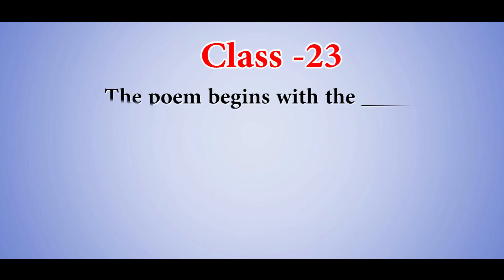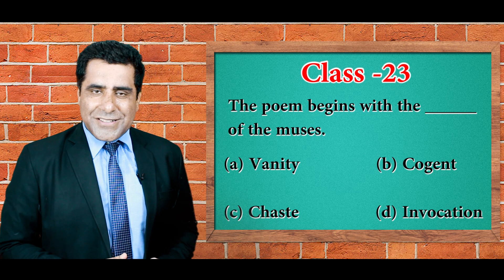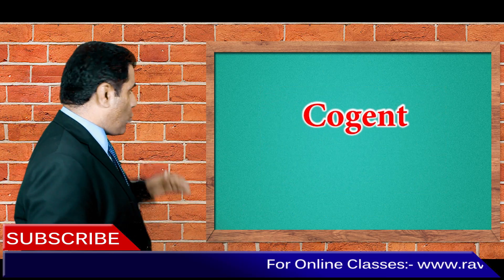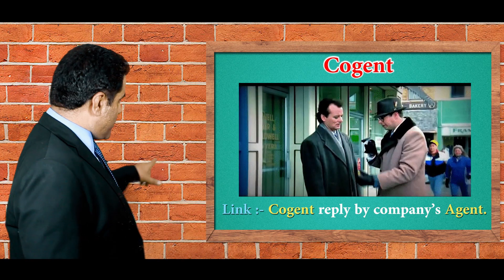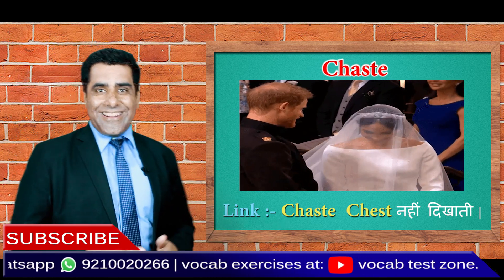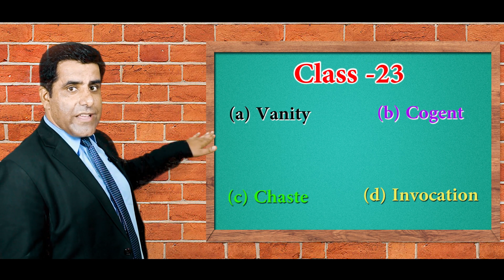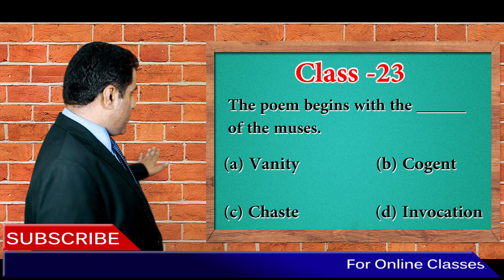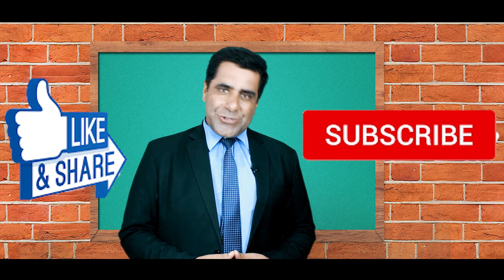Part- 23 Vocabulary for UPSC - SSC & Banking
Learning English Vocabulary can be fun !

It is our Endeavour through these videos to provide you the valuable and easy technique to learn Vocabulary.  English is one of the most dominating languages of the world which is having its impact on every field of work. Undoubtedly, English plays much greater role in the world that it is inevitable for people to ignore it fully and without appropriate Vocabulary it becomes impossible for anyone to have command over any language. We have introduced a unique Audio-Visual Technique to memorize high frequency words from newspapers and all competitive exams. Learning Vocabulary through pictures is a miraculous thing. We have also emphasized on the pronunciation of words.